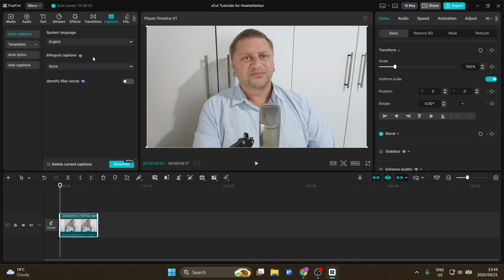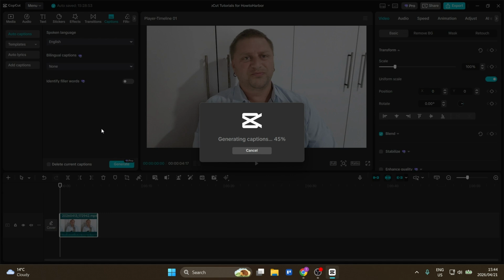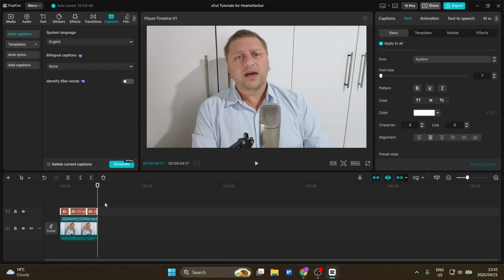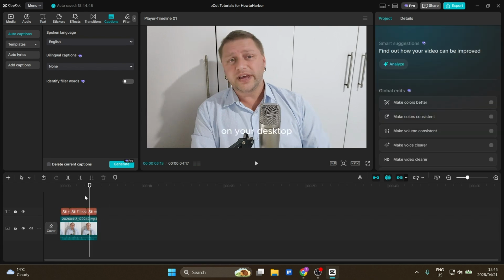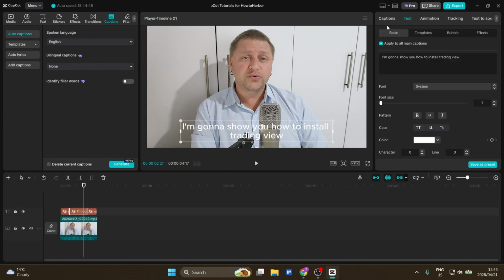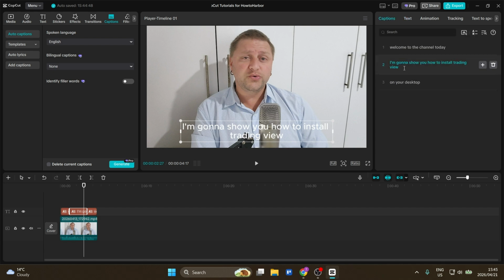How to Use Auto Captions in CapCut | CapCut Tutorial 2026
In this video, "How to Use Auto Captions in CapCut | CapCut Tutorial", I’ll show you step-by-step how to use CapCut’s auto caption feature to instantly generate subtitles for your videos and boost viewer engagement across YouTube, TikTok, Instagram Reels, and more.
 Whether you create talking-head content, tutorials, or short-form clips, these caption settings will help you make your videos easier to watch, even with the sound off.

What you’ll learn in this video:
✅ How to import your video and open the Auto Captions panel in CapCut

✅ The best settings for language, filler word detection, emojis, and keyword highlighting

✅ How to fix caption timing, edit text, and correct any transcription mistakes

✅ How to customize fonts, colors, and styles so your captions match your brand

✅ How to apply caption templates and animated styles in one click

👩‍🎓 New creators who want fast, professional subtitles without manual typing
👨‍💼 Coaches, educators, and business owners who share talking-head content
📈 Short-form video editors who want captions that pop on TikTok, Reels, and Shorts
💼 Anyone who wants to make their content more accessible and binge-worthy

Don’t let viewers scroll past your content just because they’re watching on mute. With a few simple tweaks to CapCut’s auto captions, you can make every word of your video clear, readable, and visually appealing so more people stick around to hear your message. Watch until the end to learn the advanced styling tricks that make your subtitles look like high-end edits.